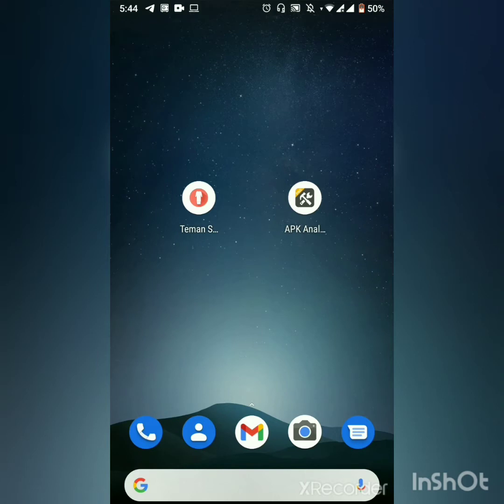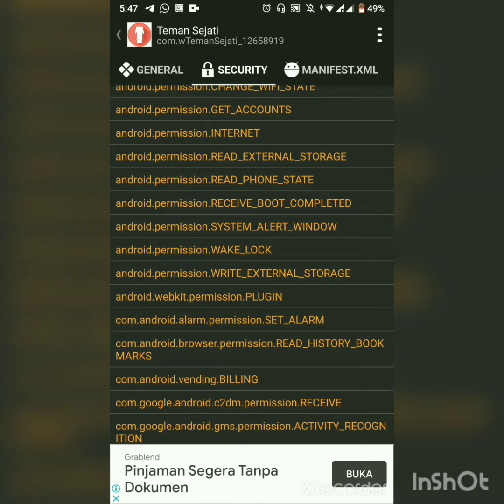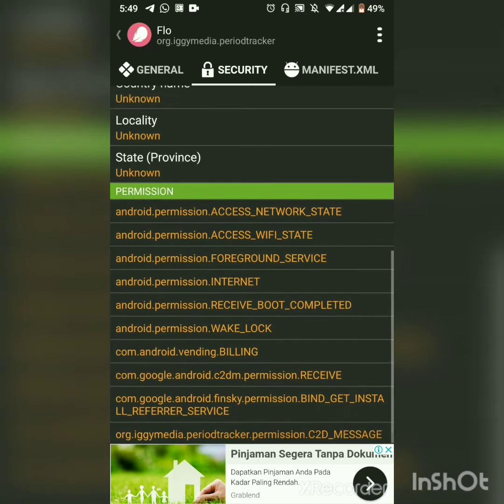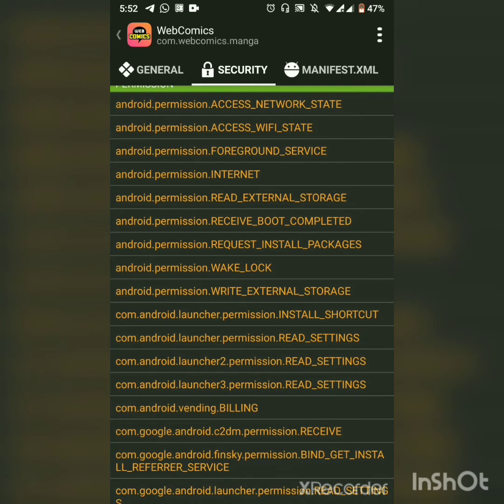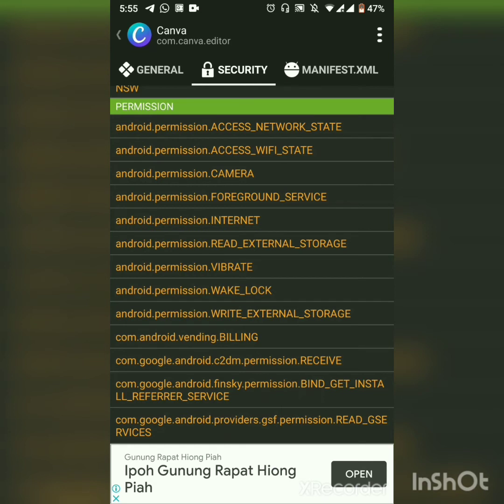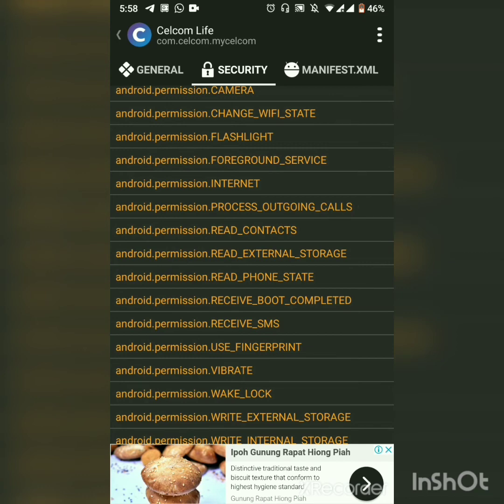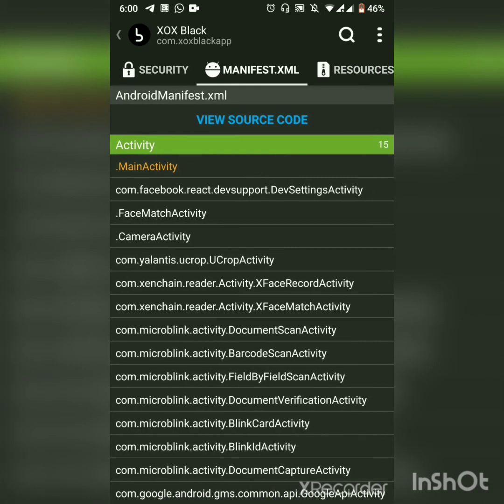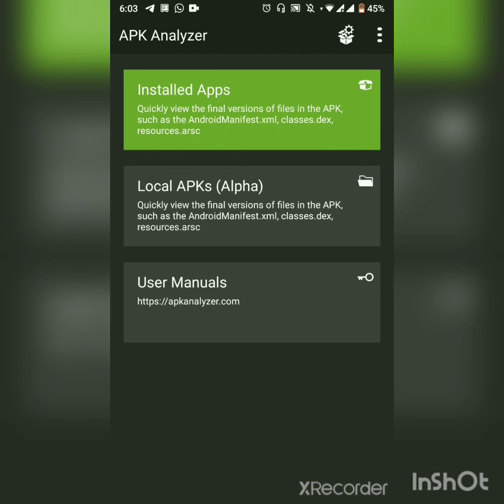Scanning app with manifest explorer (Apk analyzer)